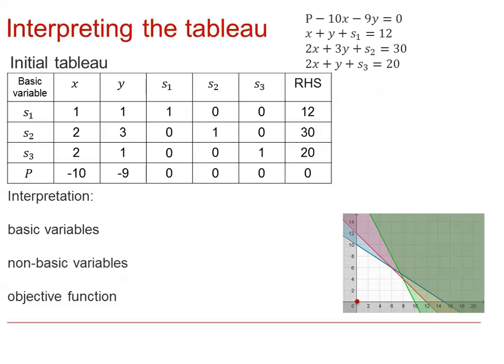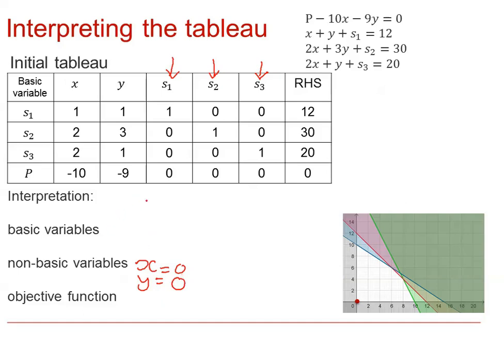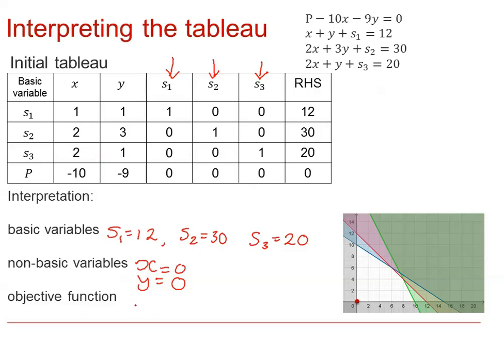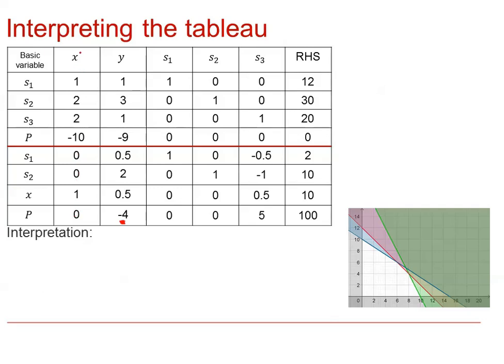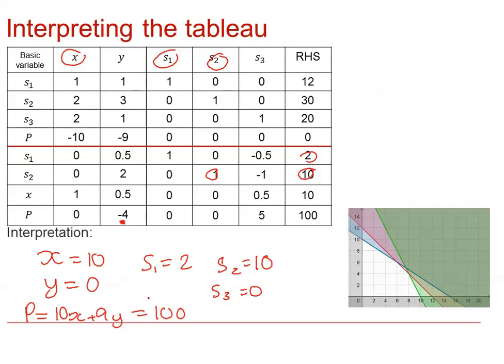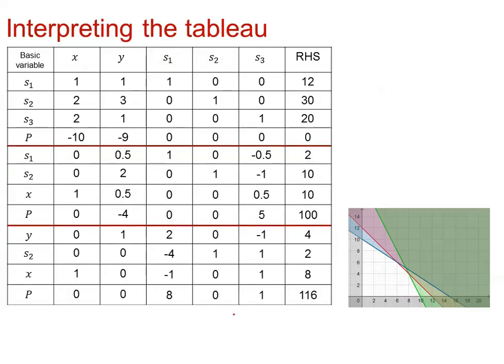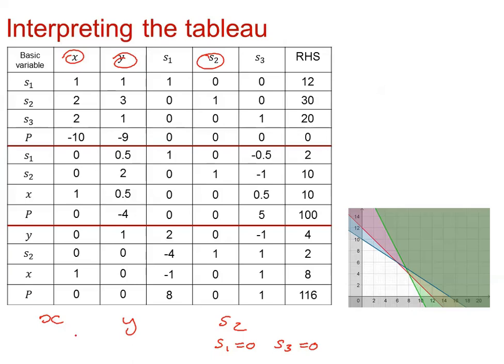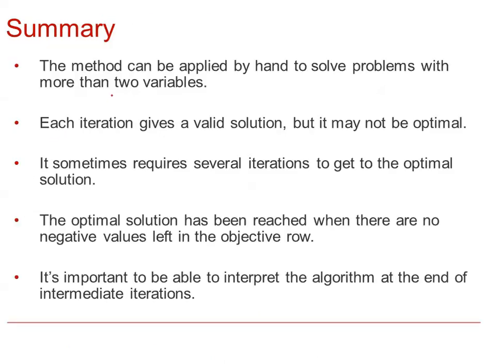Edexcel Decision 1: Linear programming 3-3